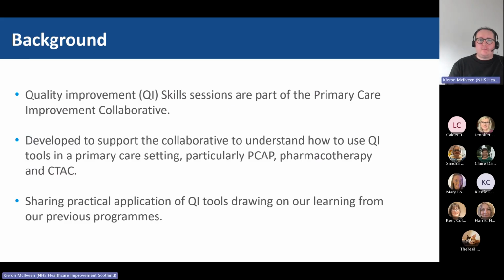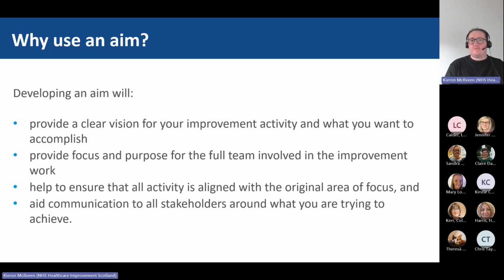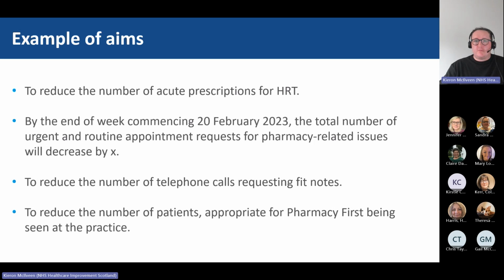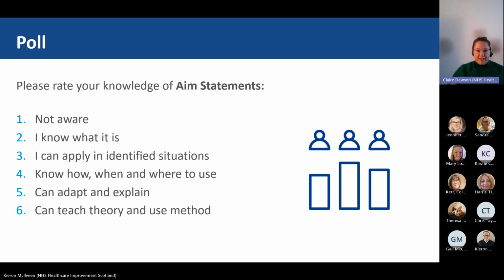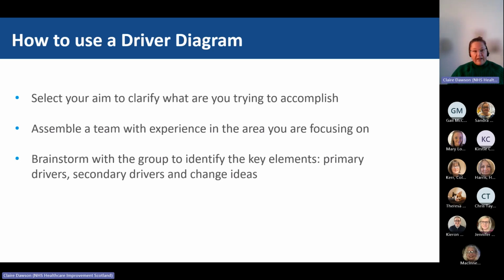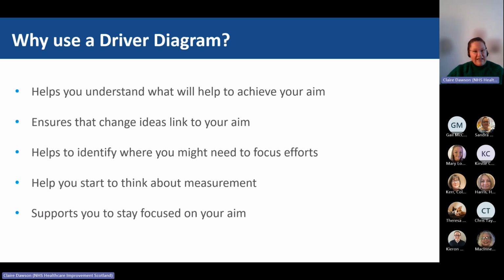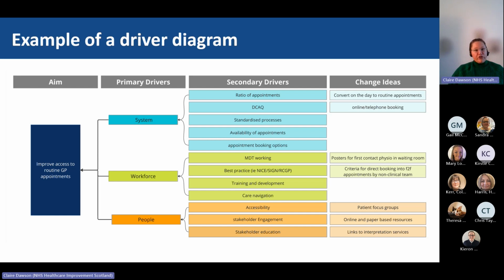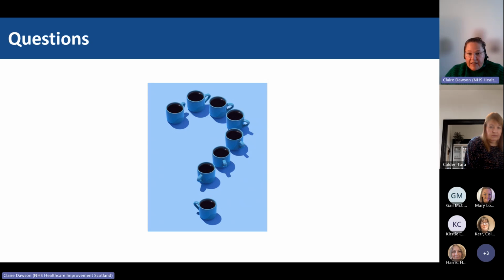Primary Care Improvement Collaborative: QI Skills Session 6 – Aims Statements and Driver Diagrams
To learn more about the Primary Care Phased Investment Programme, visit our